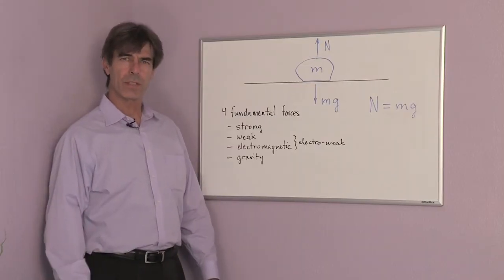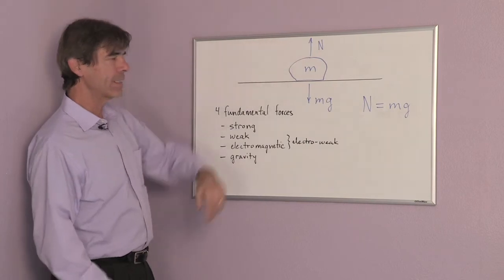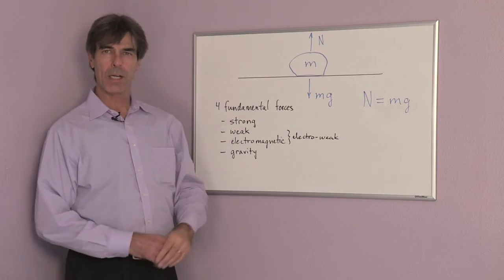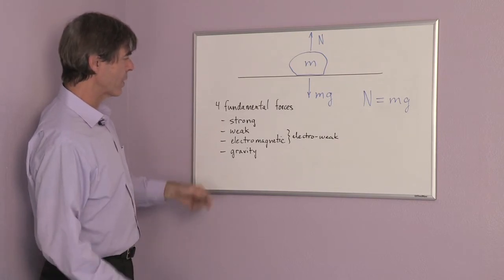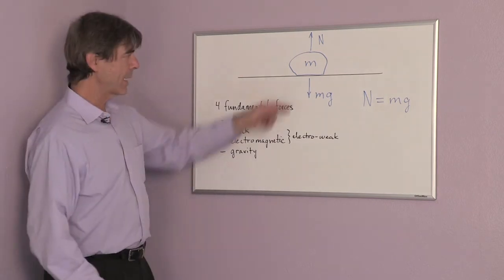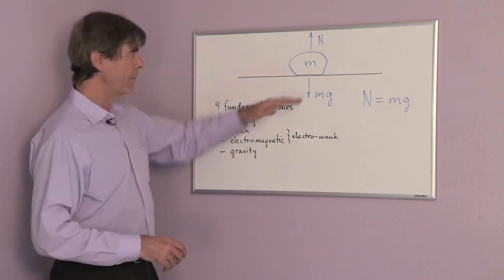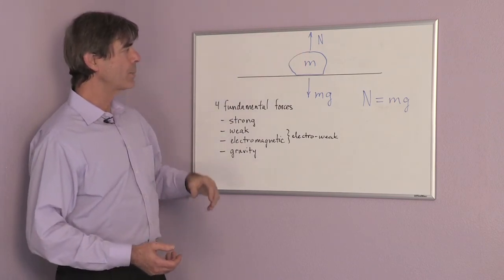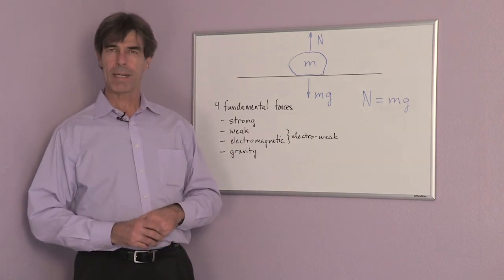What Is the Force That Pushes Up on an Object Against Gravity? : Chemistry & Physics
The force that pushes up on an object against gravity goes by a very particular name. Find out about the force that pushes up on an object against gravity with help from an experienced research scientist in this free video clip.